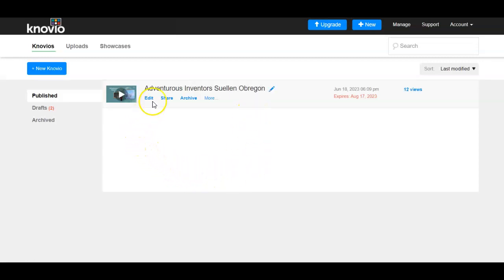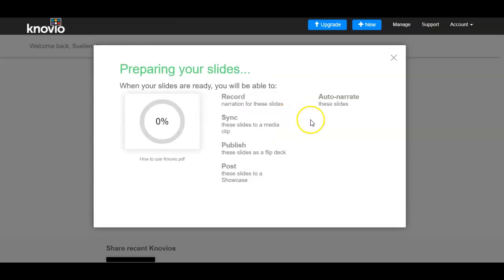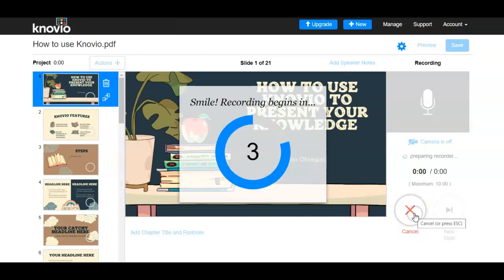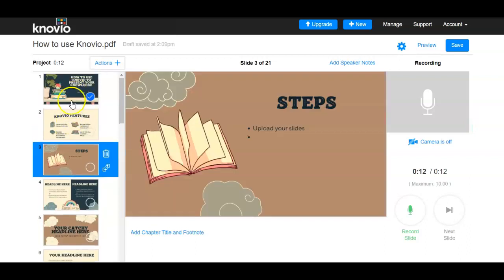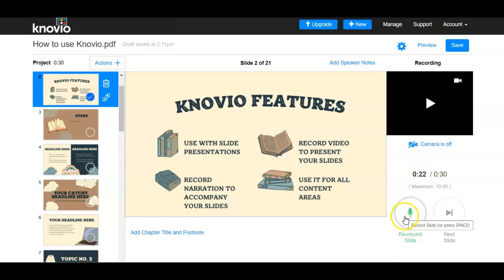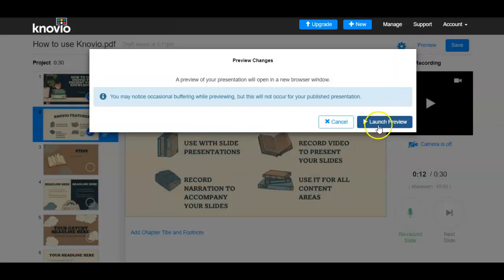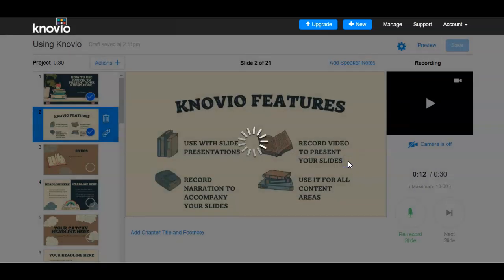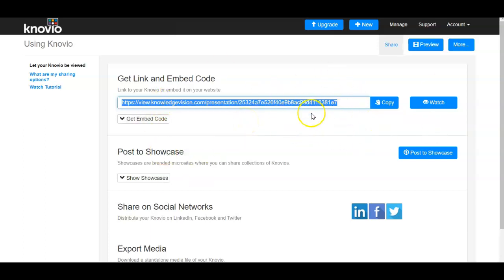How to Use Knovio